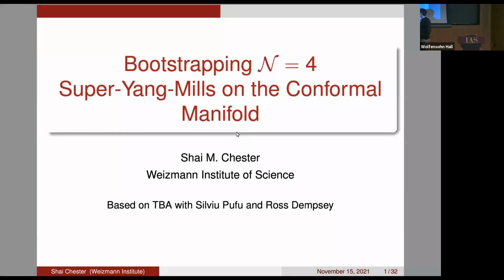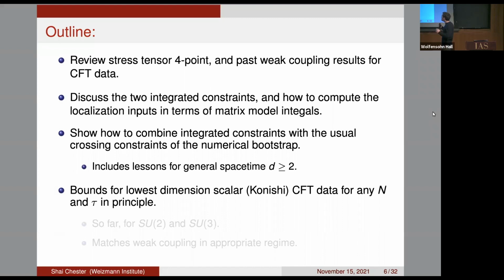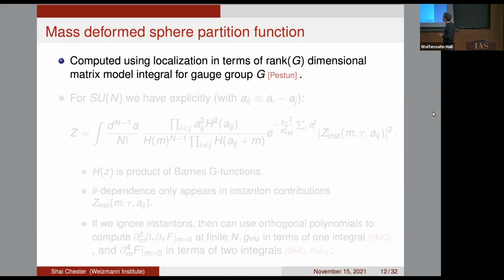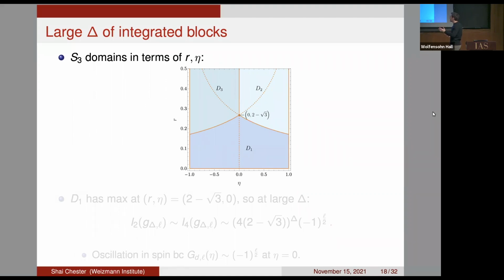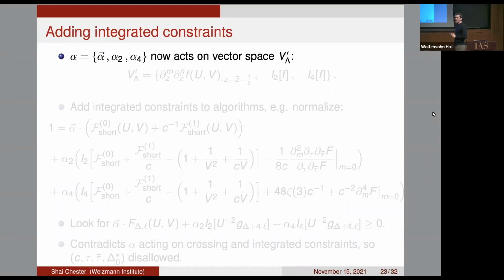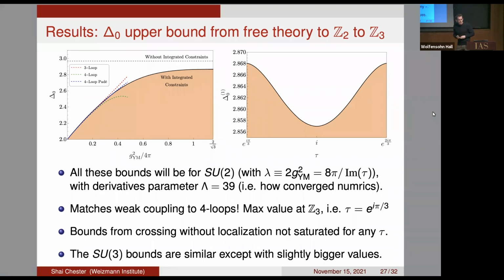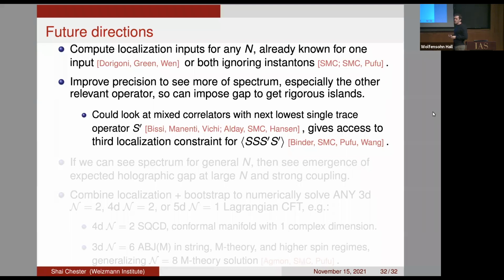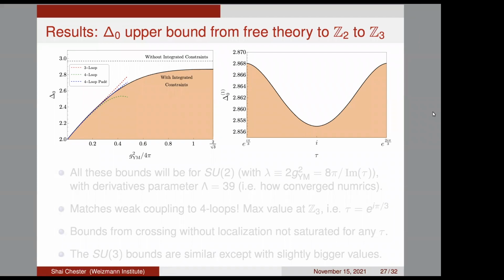Bootstrapping N = 4 super-Yang-Mills on the conformal manifold - Shai Chester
Topic: Bootstrapping N = 4 super-Yang-Mills on the conformal manifold
Speaker: Shai Chester
Date: November 15, 2021

We study the N = 4 SYM stress tensor multiplet 4-point function for any value of the complexified coupling tau, and in principle any gauge group (we focus on SU(2) and SU(3) for simplicity). By combining non-perturbative constraints from the numerical bootstrap with two exact constraints from supersymmetric localization, we are able to compute upper bounds on low-lying CFT data (e.g. the Konishi) for any value of tau. These upper bounds are very close to the 4-loop weak coupling predictions in the appropriate regime. We also give preliminary evidence that these upper bounds become small islands under reasonable assumptions, in which case our method would provide a numerical solution to N = 4 SYM for any gauge group and tau.